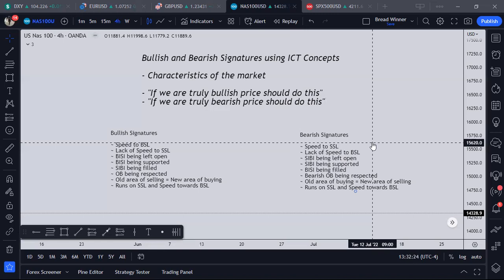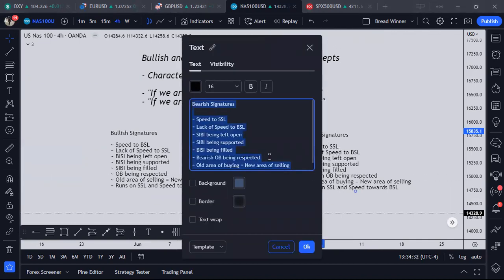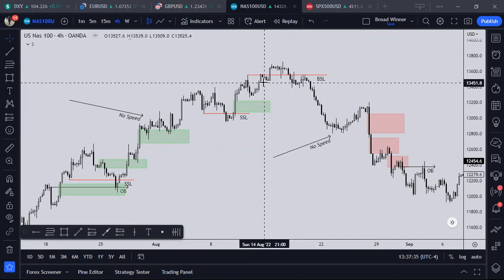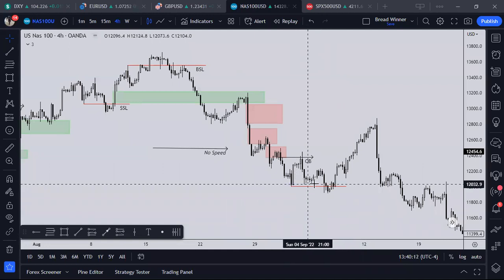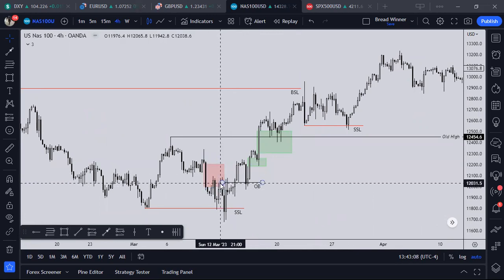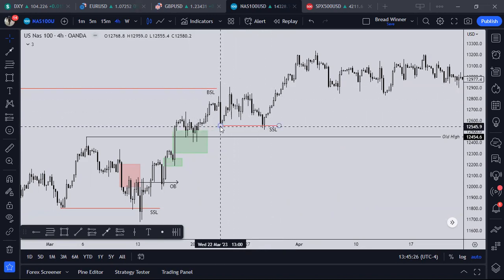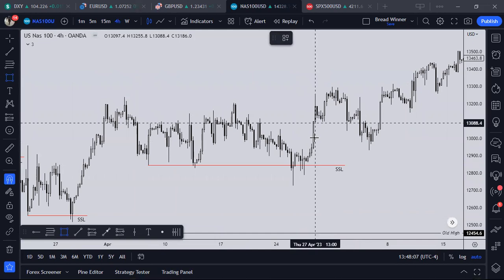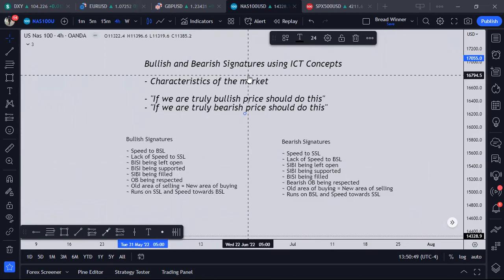Bullish/Bearish Signatures - How to Determine Bias Using ICT Concepts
In this video I go over how to use ICT Concepts to form a bias and approach to the market.

Tap into My telegram chat here slowly growing the community.

Tap into Quans Telegram Channel here as well.